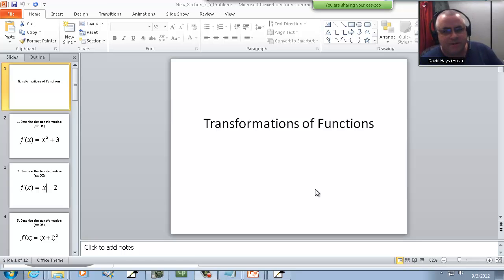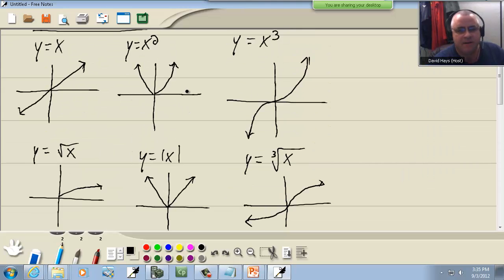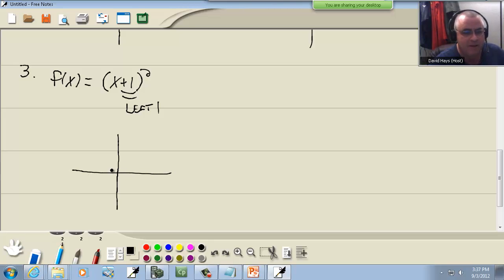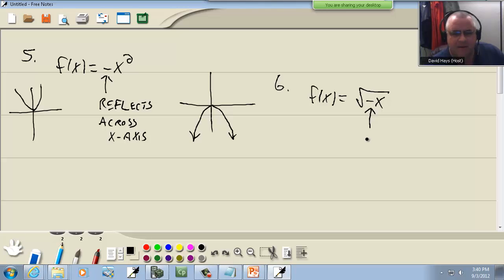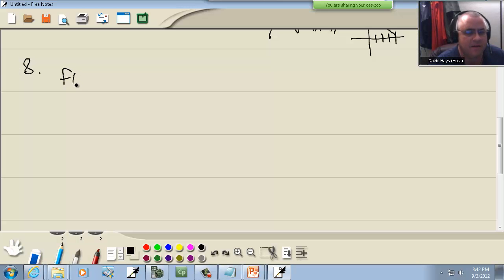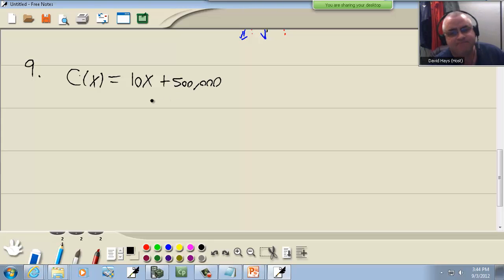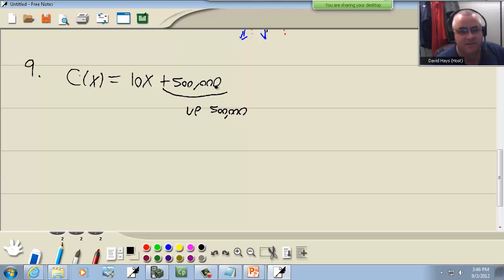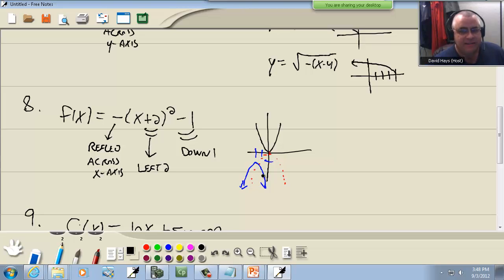College Algebra: Transformations of Functions